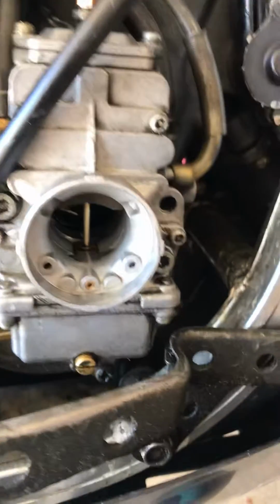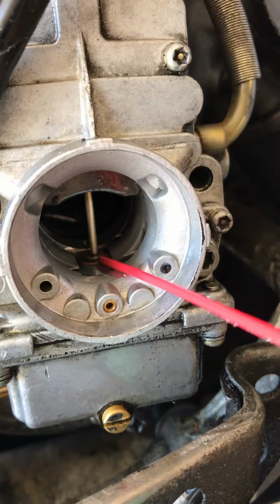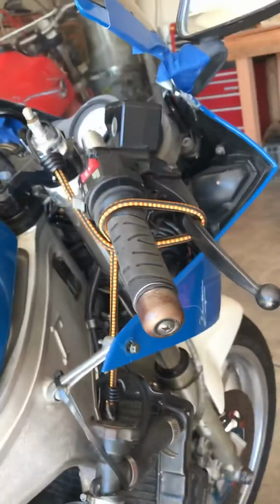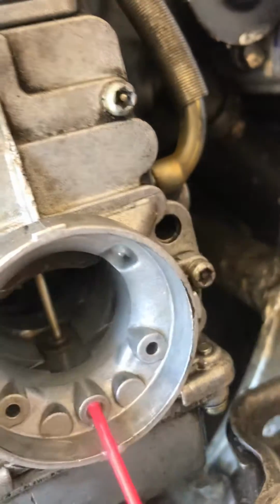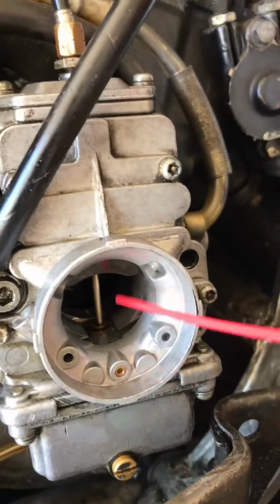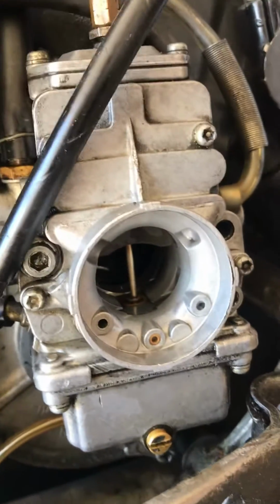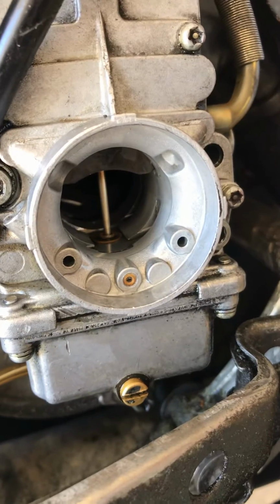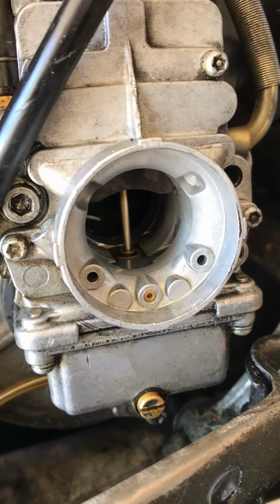RG500 Rebuild carb cleaning first step